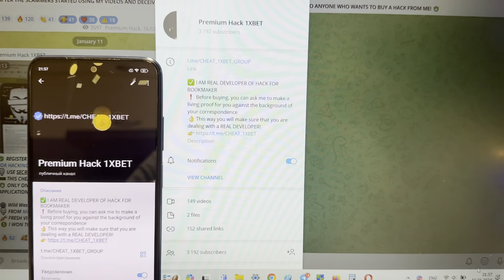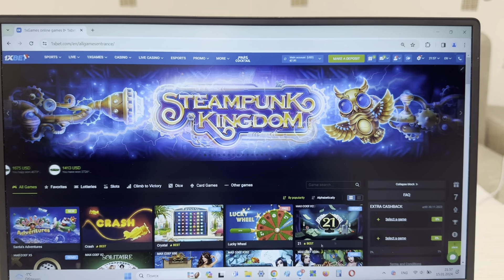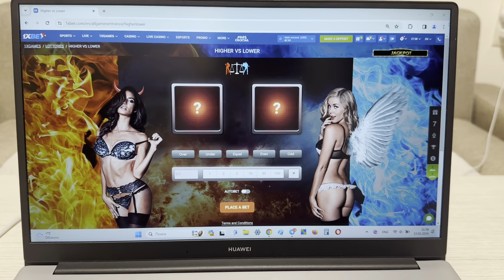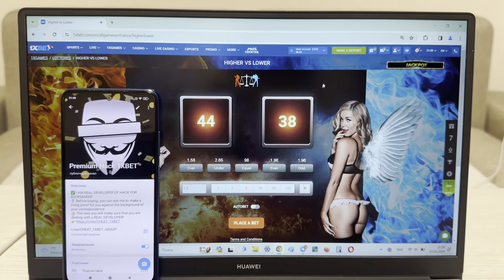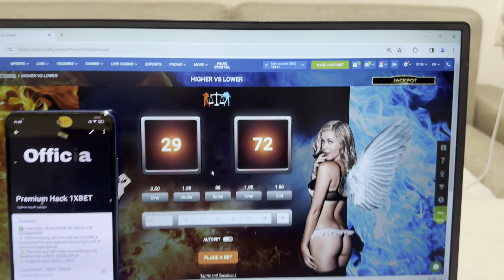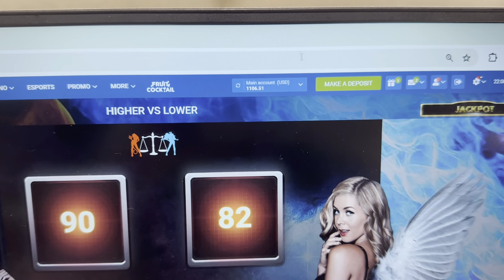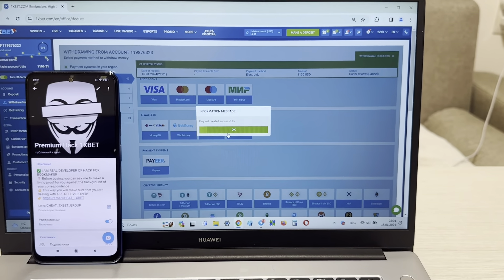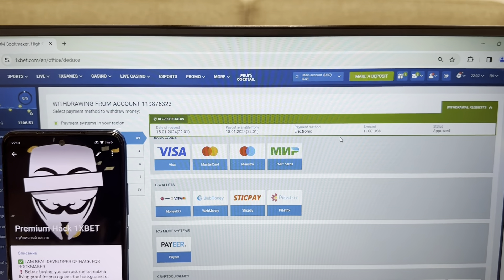WIN BIG MONEY WITH NEW HACK HIGHER VS LOWER FOR 1XBET!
Welcome new edition cheat HIGHER VS LOWER . One of the best cheat HIGHER VS LOWER . If you have questions you could inquire them in the comments or write to on the link telegram. 1xBet asks our team playing no more. See this video to the end to understand just how it's functioning. Quit your business and click on the link a little lower. linck for my telegram account